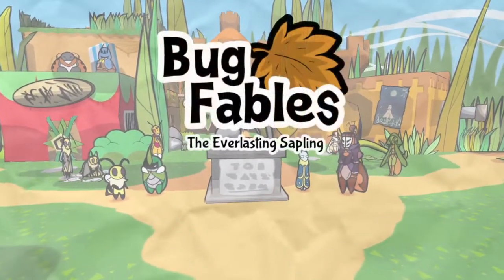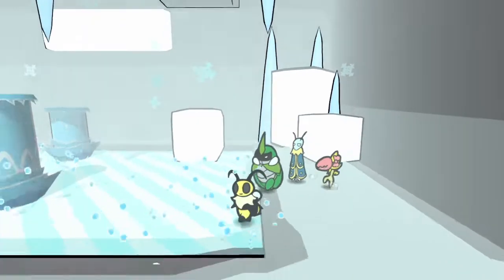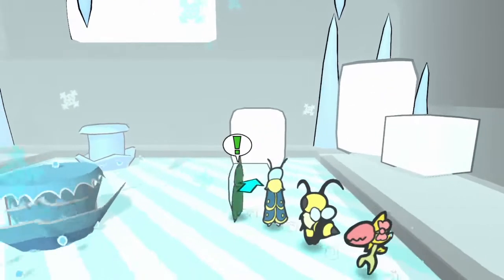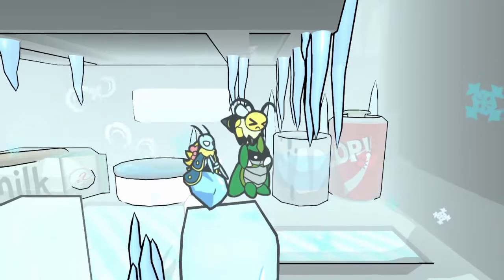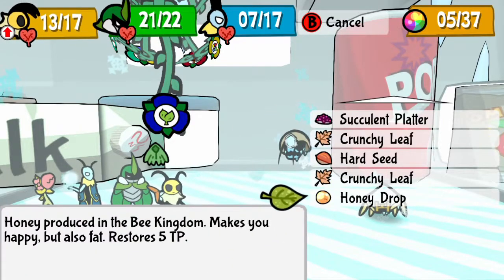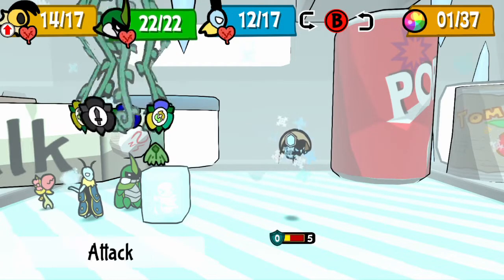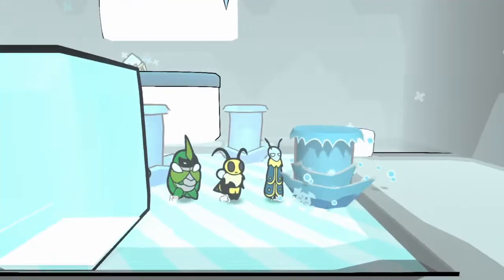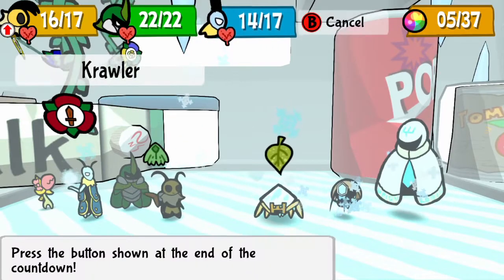Ice Month, Day 12: Giant's Lair (Bug Fables: The Everlasting Sapling)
Our three bug heroes Vi, Kabbu, and Leif find themselves in an ancient ruin constructed by giants long past. This mysterious cold machine's original purpose is unknown, but now it serves as a trial for the bugs to conquer.